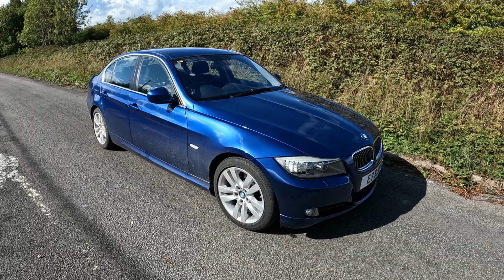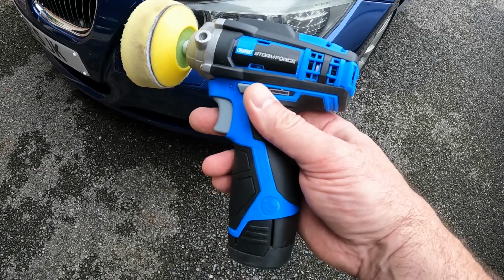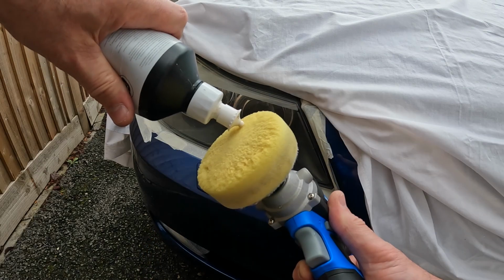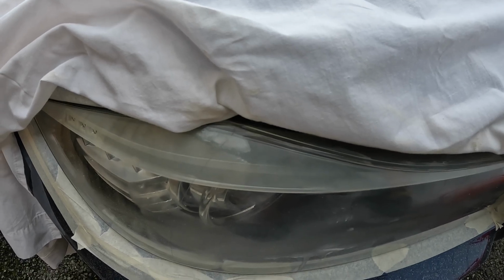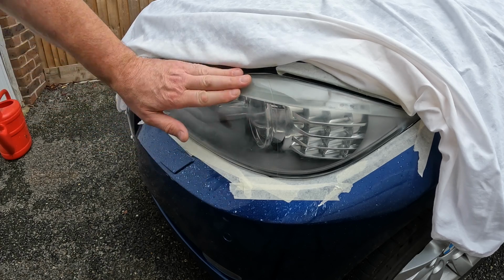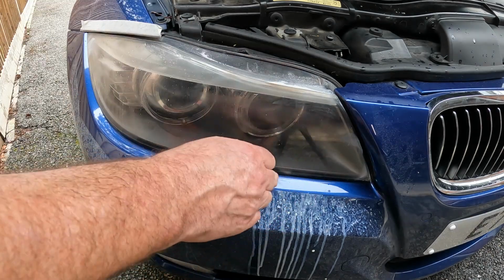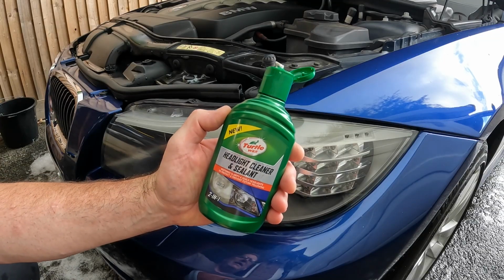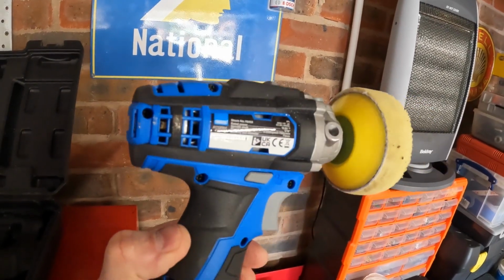Headlamp Restoration / Polycarbonate Buffing - UV Damage Fix - BMW E90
In this YouTube video from Auto Knight, I buff and restore the polycarbonate headlamps on my 2009 BME 3-series 330d E90 in Montego Blue, fitted with the silky smooth N57 straight six diesel engine.

The headlights on this car had UV / sun damage which had damaged the surface of the lamp, giving an opaque yellowed look with raised residue.

I use a rechargeable powertool, a Draper polisher/mop, with Farecla G3 Pro F 38.2 cutting compound, followed by a Turtle Wax product to seal and protect. This is a messy job and it is important to prevent splashing from this process that can be hard to remove from plastic trim - as such, any vulnerable areas were covered and protected with a large sheet.

The results were excellent with the the headlamps now clear and bright.

If you enjoy my videos and would like to help support Auto Knight in creating similar content, please